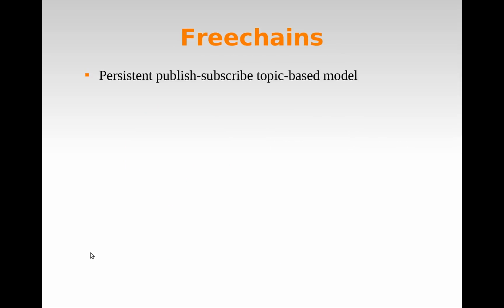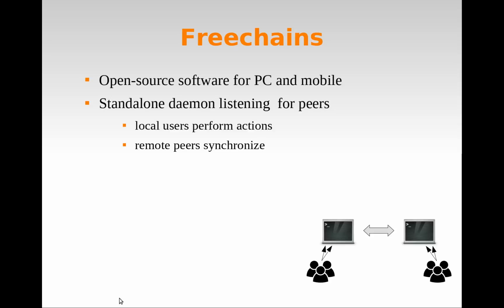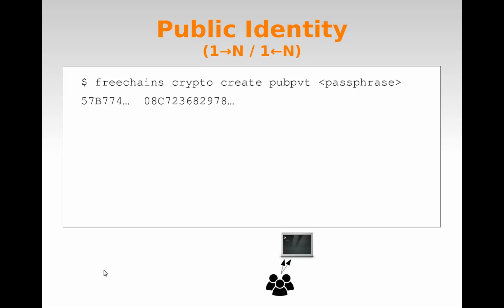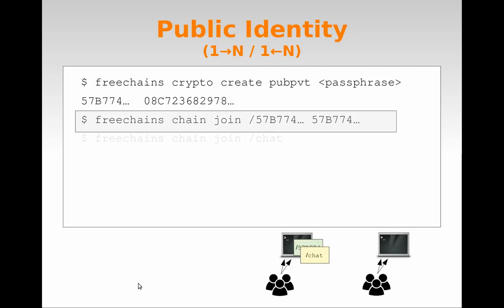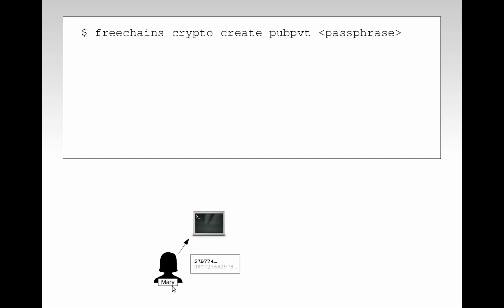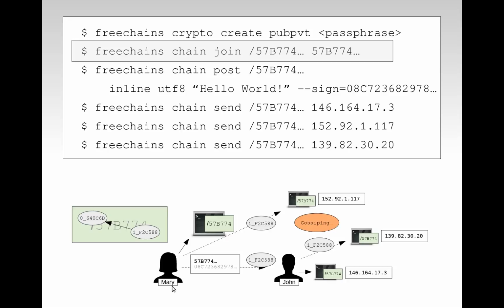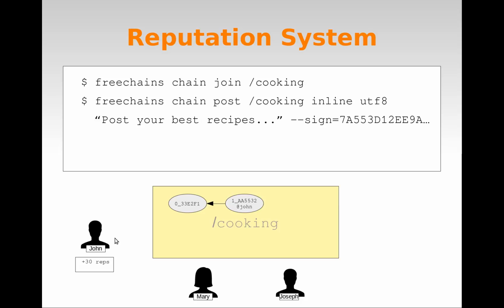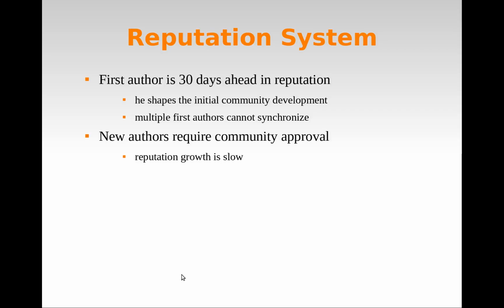Freechains - Part 2/3 - English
- ERRATA
    - Commands have changed significantly in the current implementation
    - Reputation rules have changed in the current implementation
    - Public forums now have pioneers

- Freechains
    - Peer-to-Peer gossip dissemination
    - Happened-before best-effort partial order
    - Per-topic reputation system
    - Chains, Peers, Authors
- Freechains
    - Open source, standalone daemon
    - Command line, Kotlin, Textual protocol
- Demo
    - Setup
    - Public identity chain
    - Public forum
    - host, cyrpto, join, genesis, post